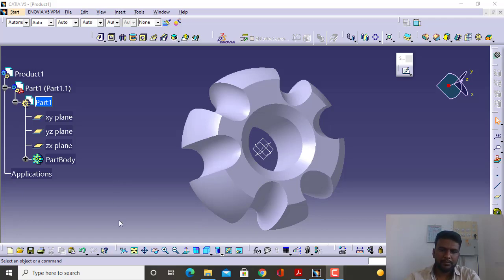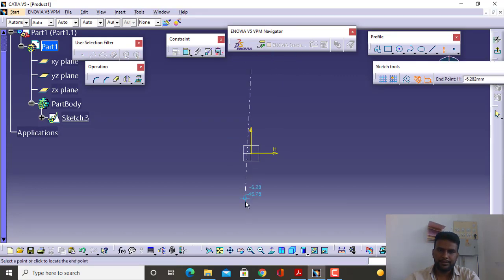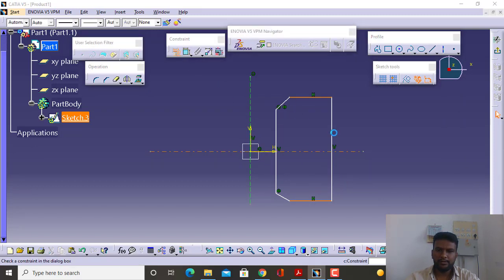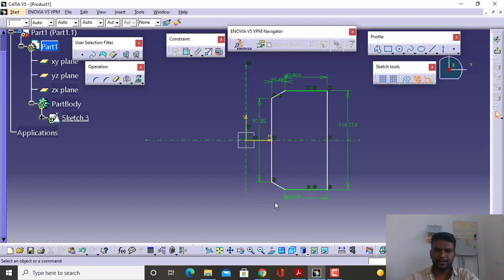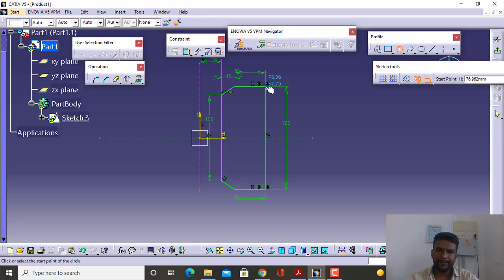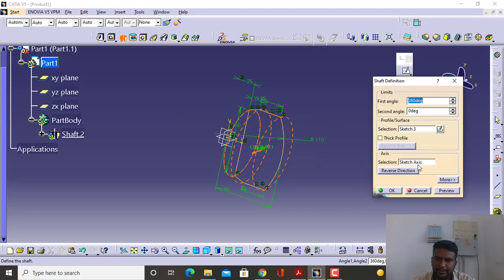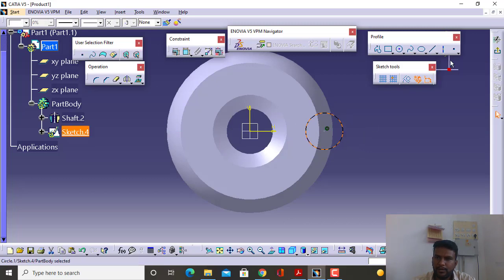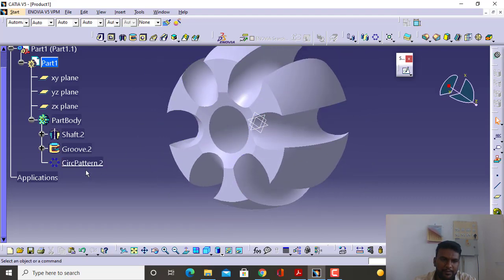CATIA Part Modelling ex 06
Shaft, Groove, Pattern tool in CATIA V5